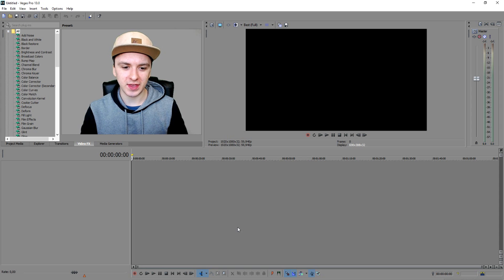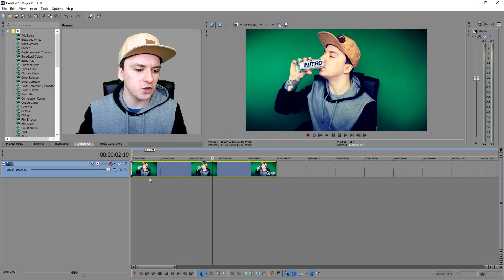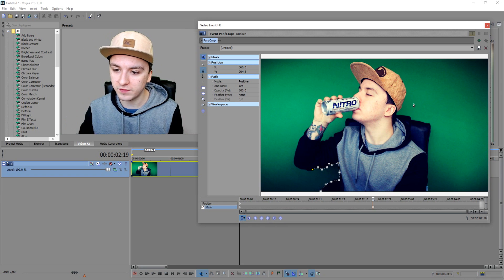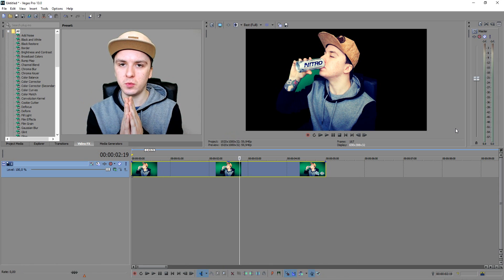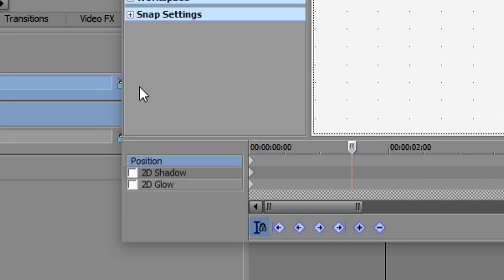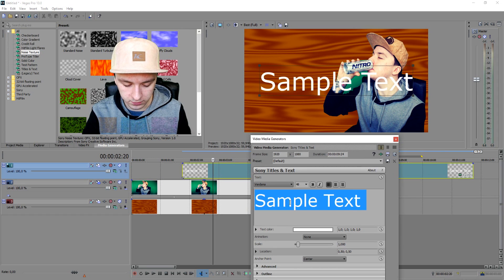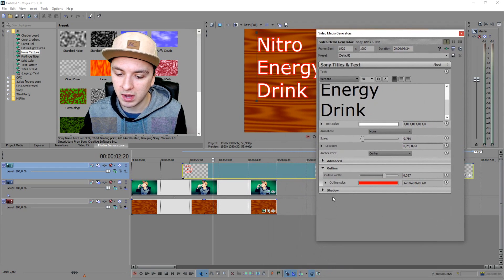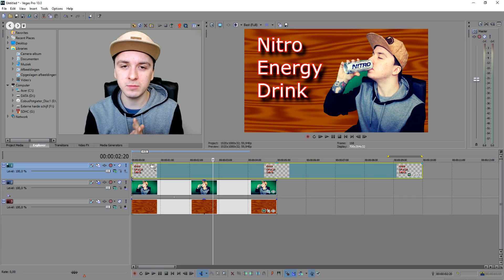Sony Vegas Pro 13: How To Make A Thumbnail Like A Boss - Tutorial #80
- - In this video I'll be showing you how to make a thumbnail like a boss. It's done in the video editing software called Sony Vegas Pro 13. You can use Final Cut, iMovie, Vegas Pro 9, 10, 11, 12 and 13.

~ JustAlexHalford